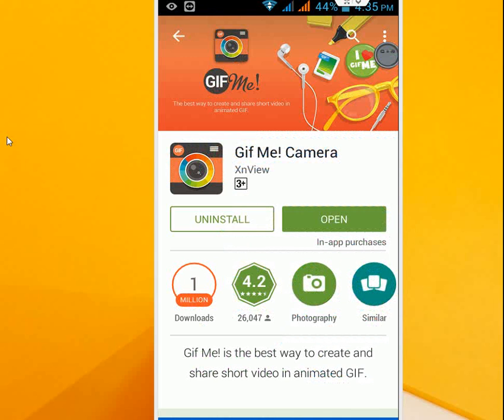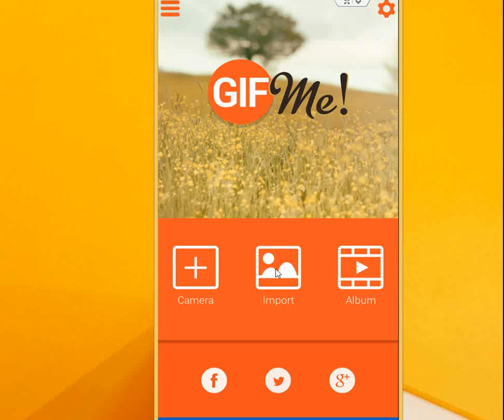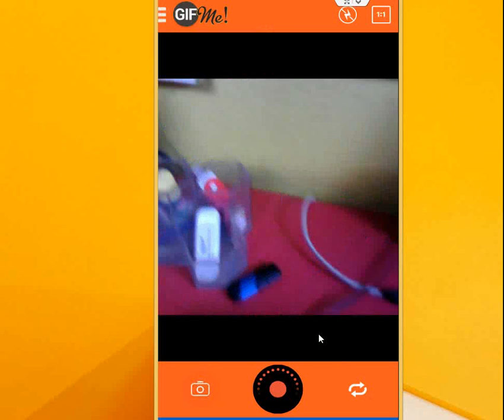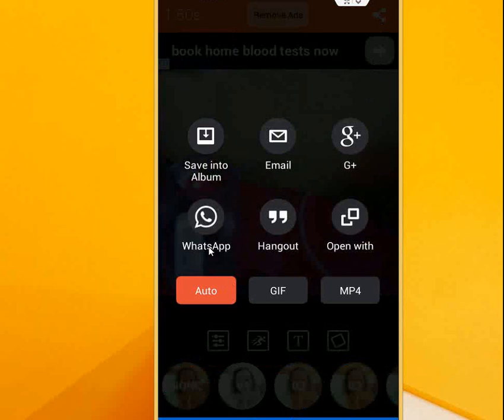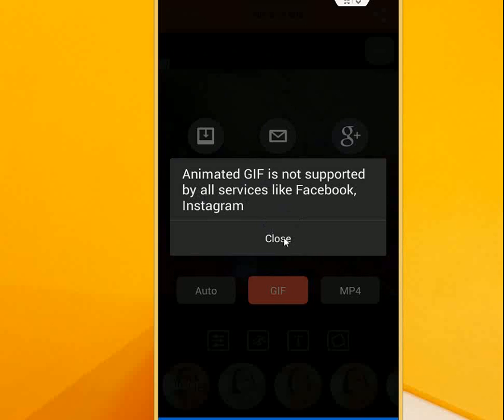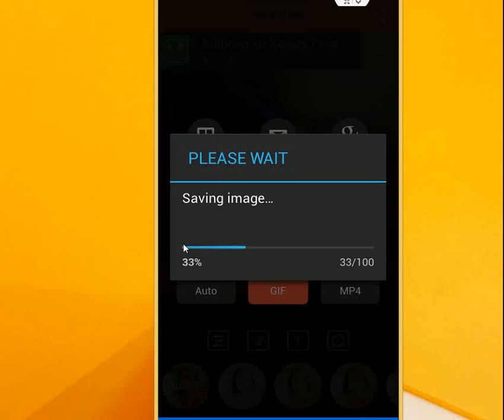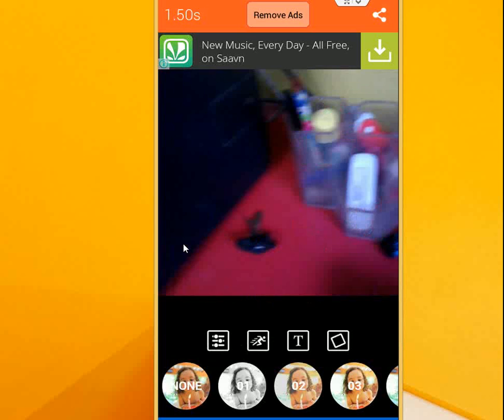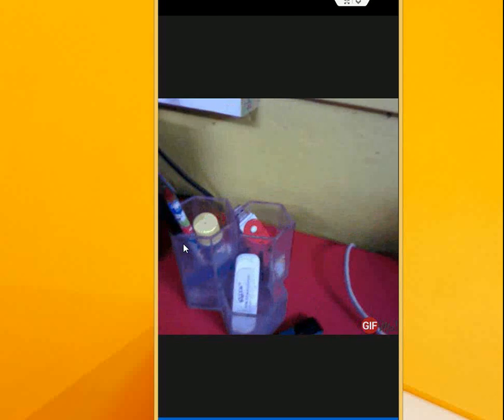How to Make GIF from Video & Camera in Android Phone (Free)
Convert video & camera into animated GIF file,
Make video into GIF in android phone for free